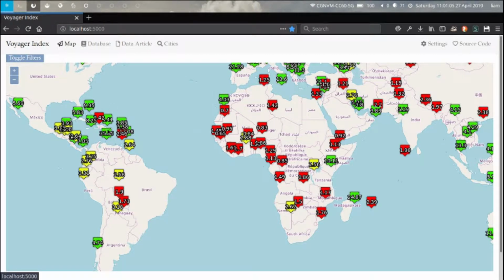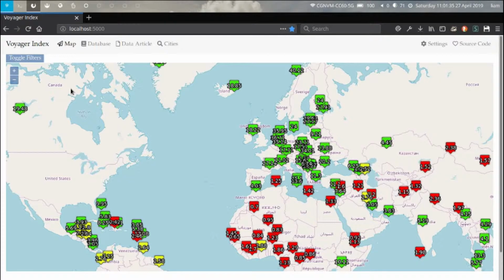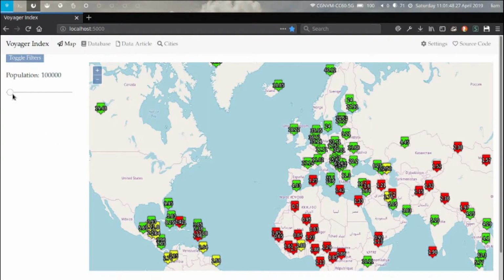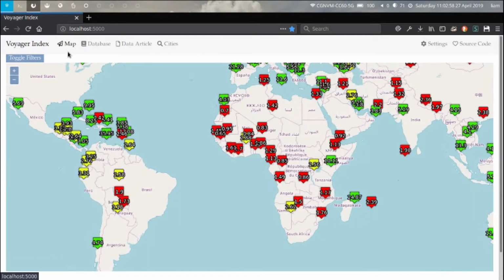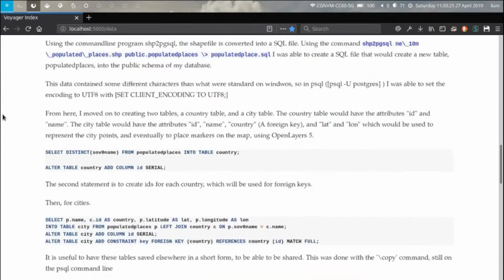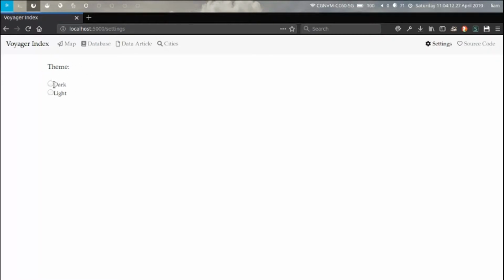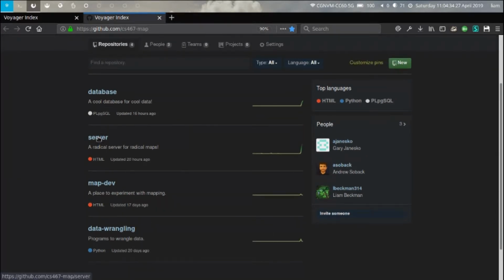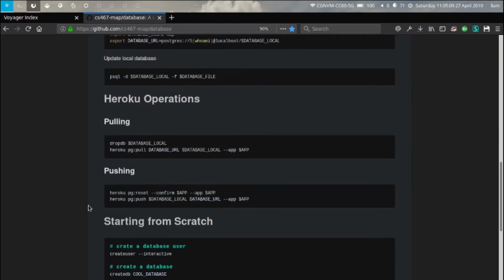week4 progress report